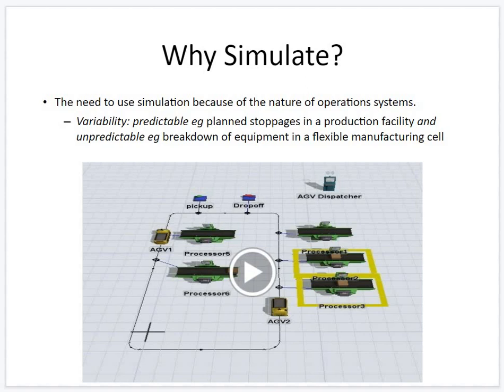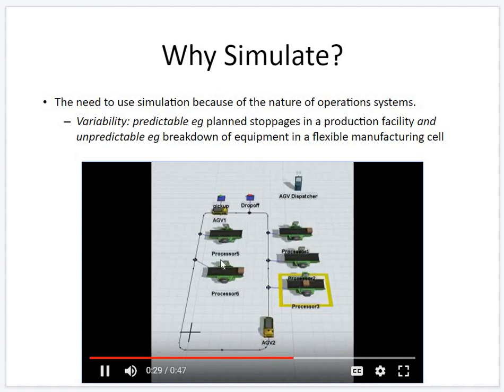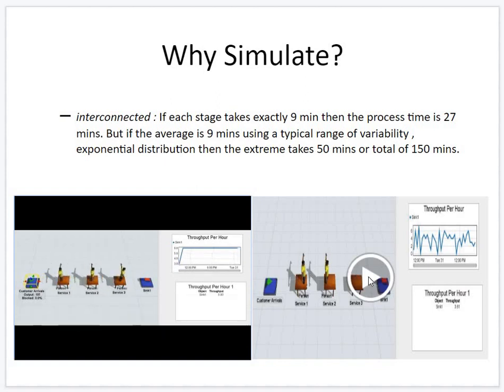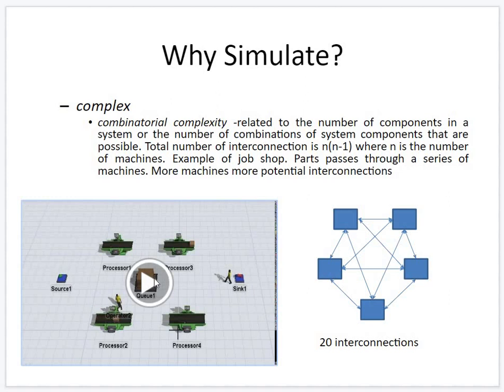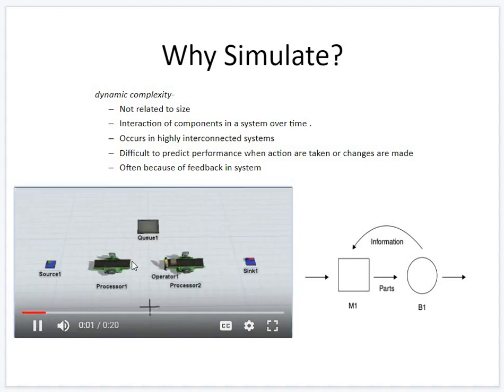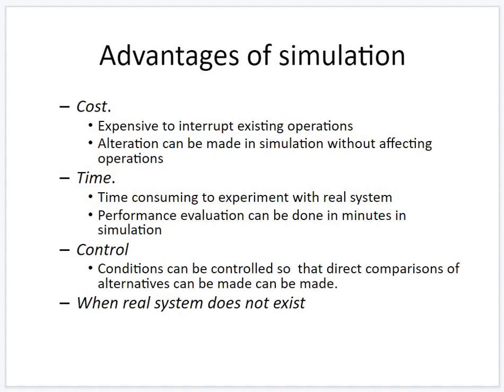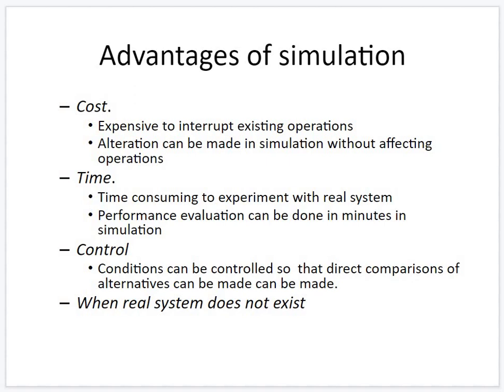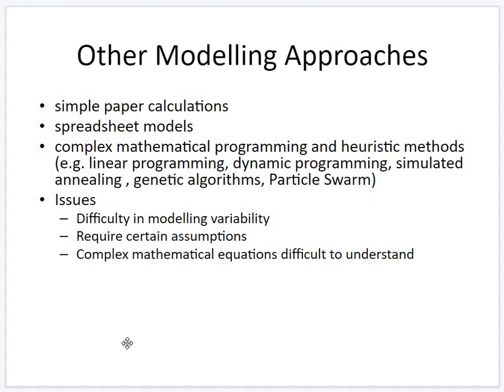Manufacturing Modelling and Simulation: An Introduction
Introduction to Manufacturing Modelling and Simulation